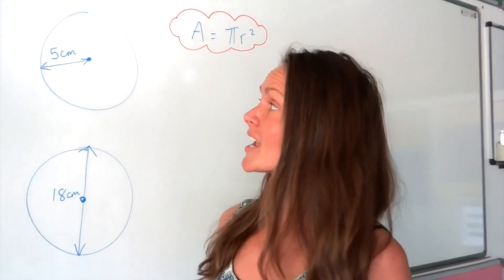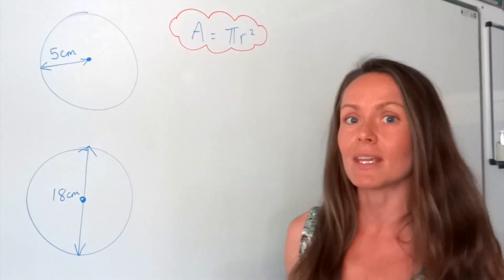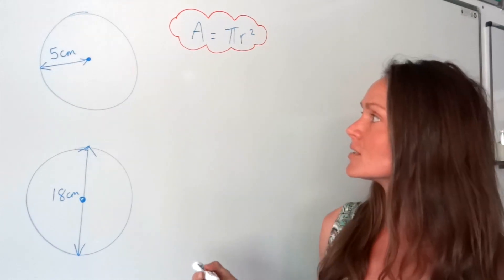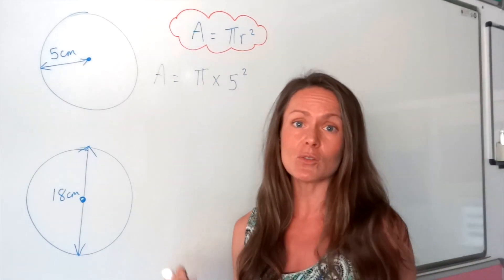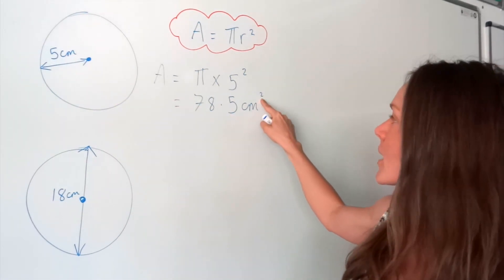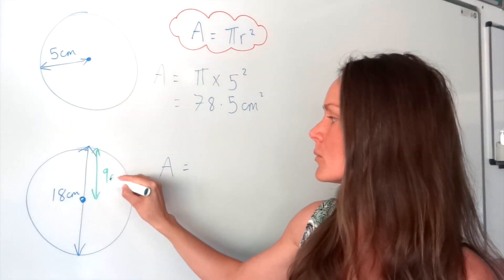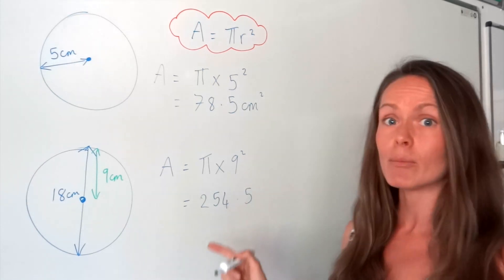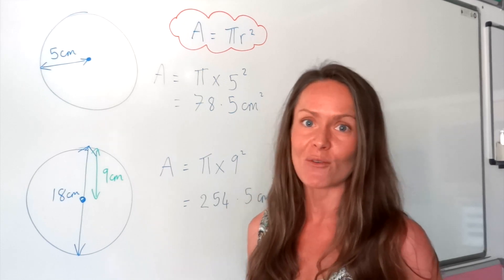The Maths Prof: Area of a Circle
How to find the area of a circle when you know either the radius or the diameter.